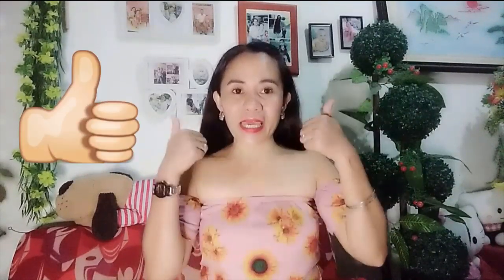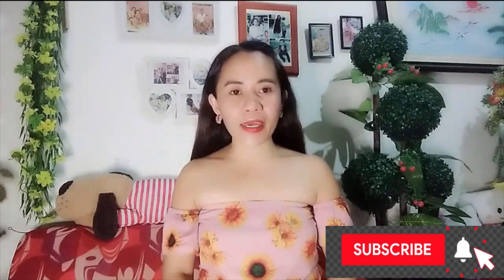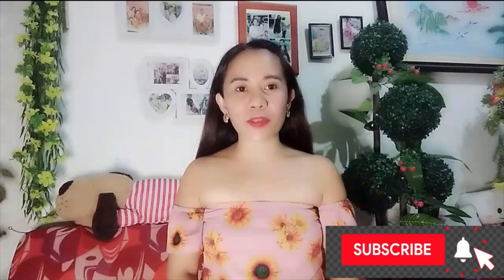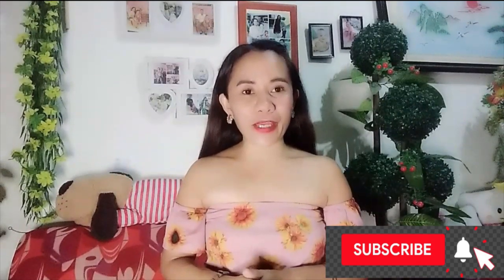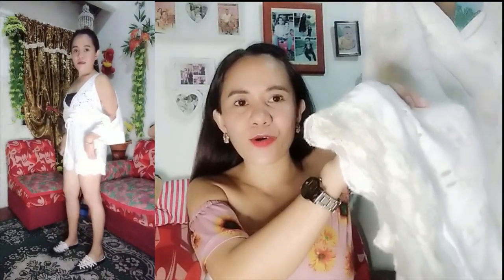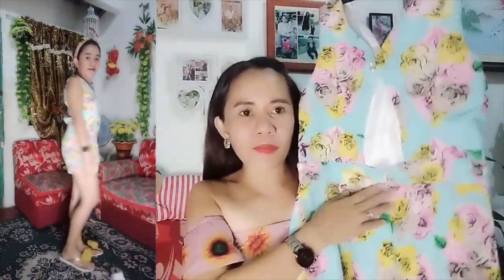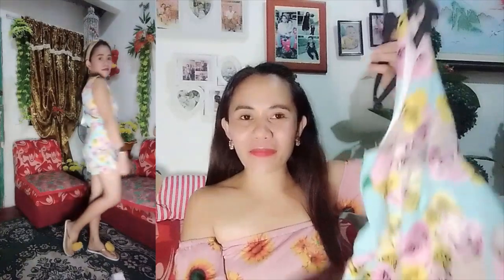UKAY UKAY HAUL+ try on(Jumpsuit and Jumper)Shylalene Capadngan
Hello Dabarkads! For today's video another ukay ukay haul plus try on, I hope you like it.